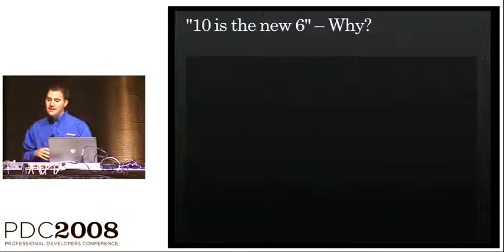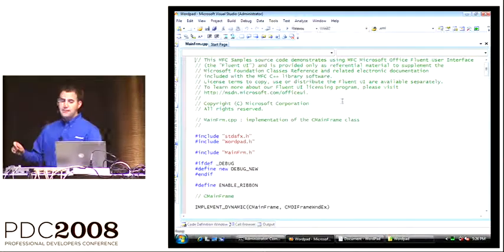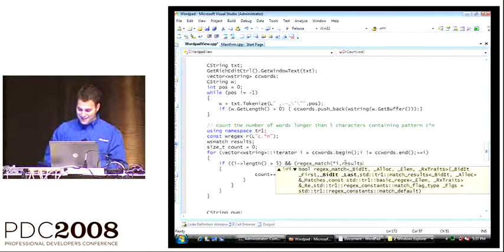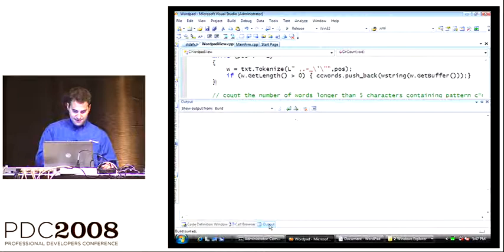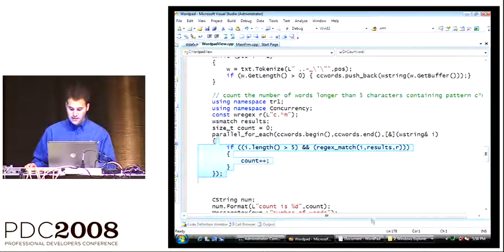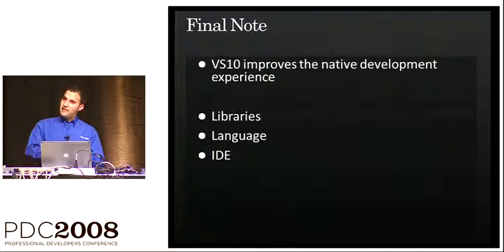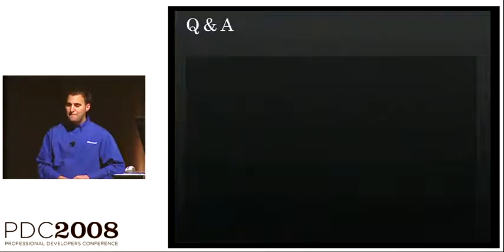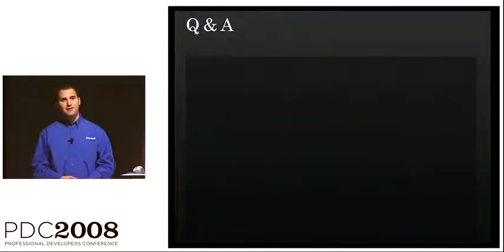PDC 2008 Microsoft Visual C++ 10 Is the New 6